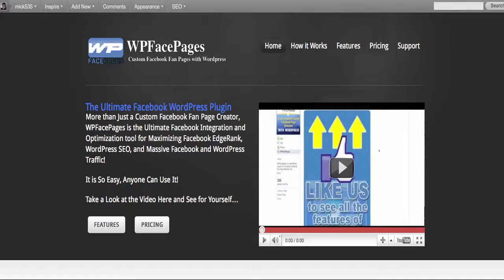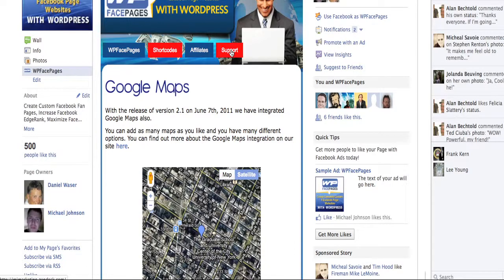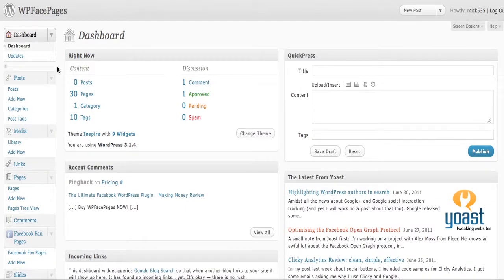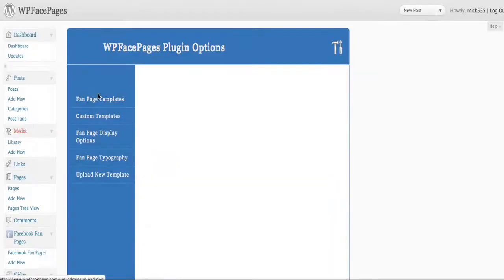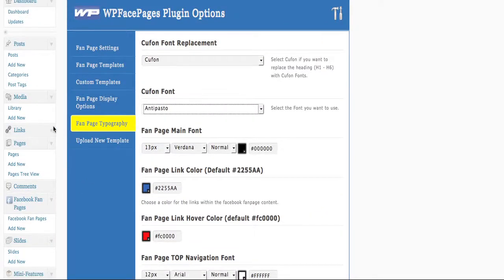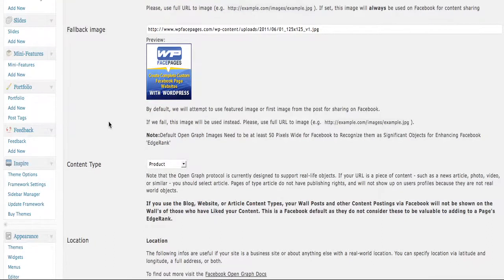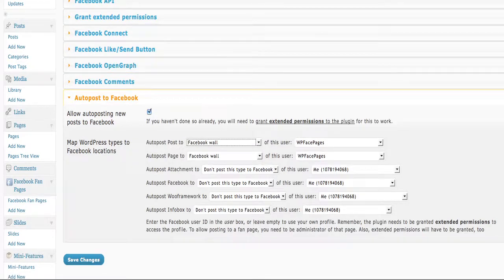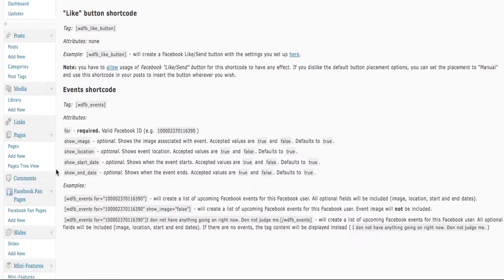iFrame WordPress Fan Page Theme Creator and Facebook Open Graph Integration Plugin for Wordpress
The Ultimate Facebook WordPress Plugin

More than Just a Custom Facebook Fan Page Creator, WPFacePages is the Ultimate Facebook Integration and Optimization tool for Maximizing Facebook EdgeRank, WordPress SEO, and Massive Facebook and WordPress Traffic!

It is So Easy, Anyone Can Use It!